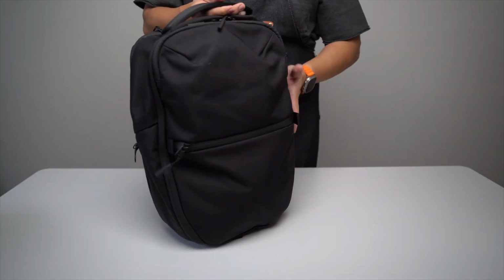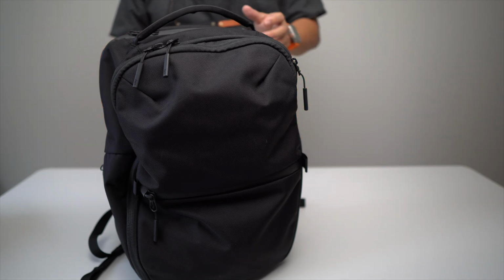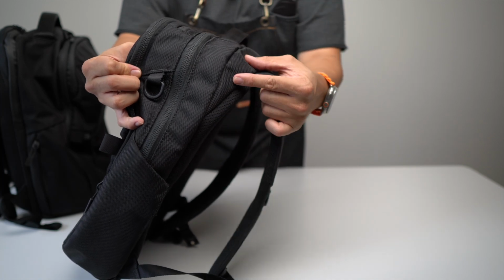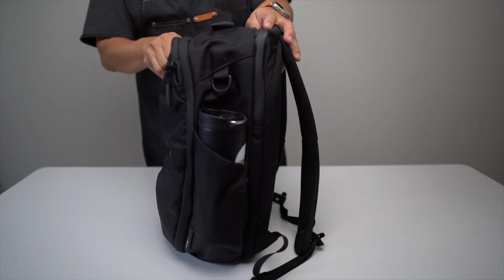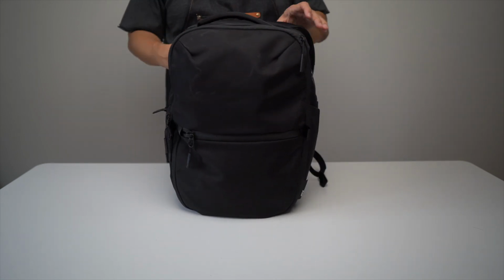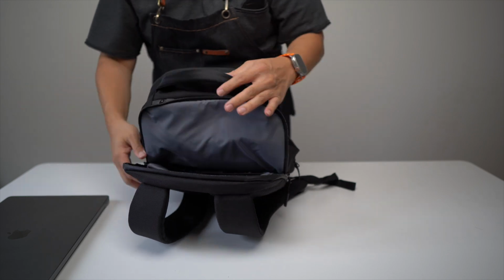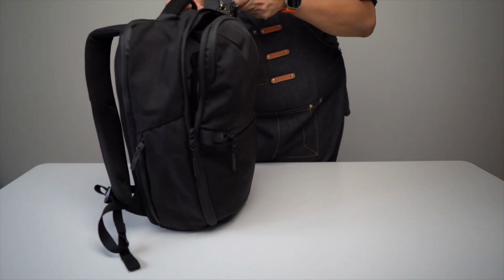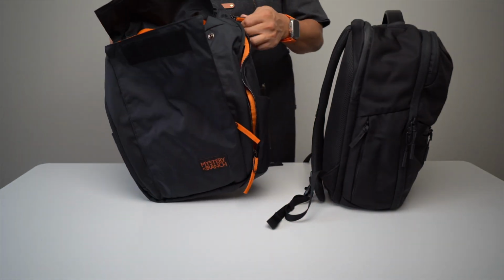Aer City Pack Pro - a compelling 24l clamshell-style urban-use EDC pack with good capacity & access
The Aer City Pack Pro is the larger 24L brother to the well-received svelte 14L Aer City Pack originally released back in 2021, featuring a larger capacity, full clamshell style opening and the ability to carry bulkier items - all of which were missing from the original version.

00:00 - Introduction
04:00 - For/Not For
06:16 - Exterior Design / Materials
12:00 - Load Carriage
17:27 - Exterior Pockets
23:59 - Top Front Organizer Pocket
27:24 - Laptop Compartment
29:08 - Main Compartment
34:14 - Summary
34:36 - Also Consider

While labeled as "Pro", the City Pack Pro's main claim to fame is probably its larger 24l capacity versus the 14l of the original City Pack.  This increased capacity comes primarily via a larger depth dimension, but is paired with a full clamshell style opening plus a top loading front dump pocket normally seen on larger travel bags - all of which come together to enable the City Pack pro to carry and access bulky items with ease - a notable limitation of the original version.  Also notable is the fact that the City Pack Pro stands up on its own - another improvement over its smaller sibling.

That said, there are a few shortcomings versus the original bag - notably some of the excellent organization of the original City Pack has been pared down, the very useful side handle has been lost, and the key leash has been moved to a configuration that some might find less useful.  Finally, the expansion in size means that some of the svelte, high-and-tight close carry charm of the original City Pack has been lost.

Overall, the Aer City Pack Pro is a compelling entry into the crowded, but extremely popular genre of 24l clamshell-style urban-use EDC packs that is well worth a look.

Note: This product was provided by Aer for review purposes.  All opinions expressed are our own and this review was not approved or shown to Aer before release.